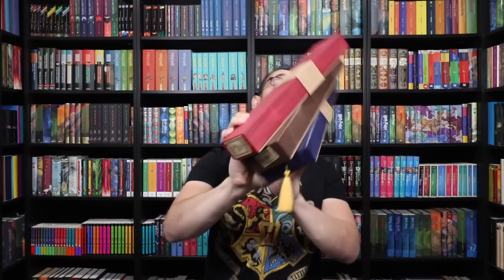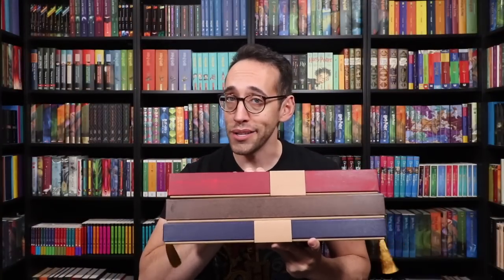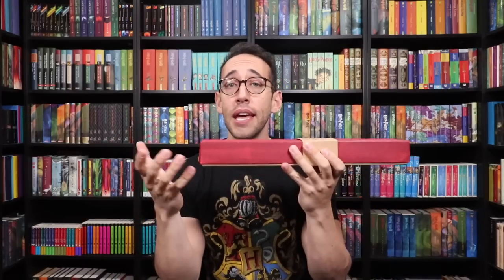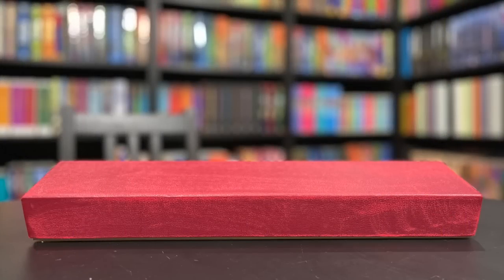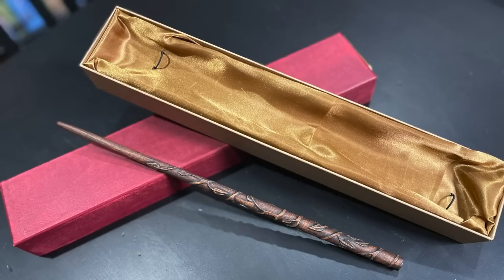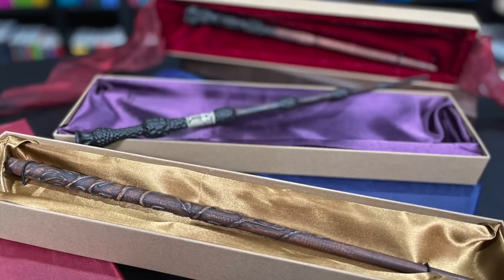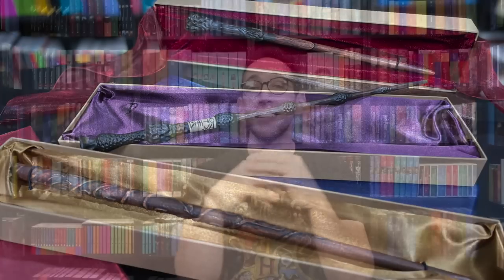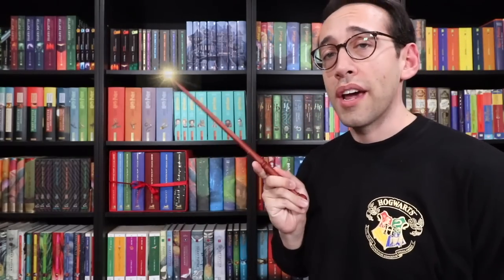The OFFICIAL Wooden Wizarding World Wands | Harry Potter Collection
For a chance to win an OFFICIAL Wizarding World hand-carved, wood wand, download Harry Potter: Hogwarts Mystery using my link on your mobile device or tablet (must use this link)
I will give TWO wood wands away if we get to 1,000 downloads using my link above!

Did you know that you can now purchase OFFICIAL hand-carved wood wand replicas? Let's take a detailed look at the three that have been released!

All videos are filmed and edited by The Potter Collector. All opinions are my own.